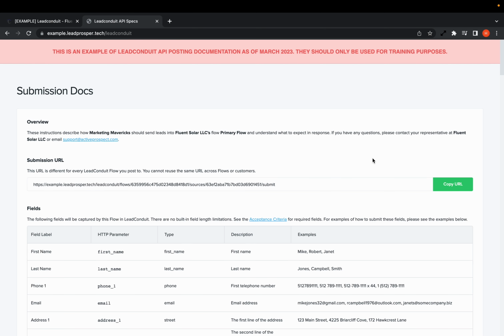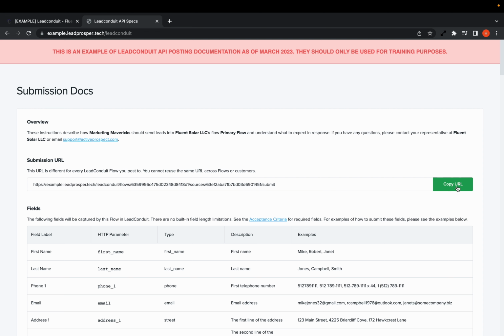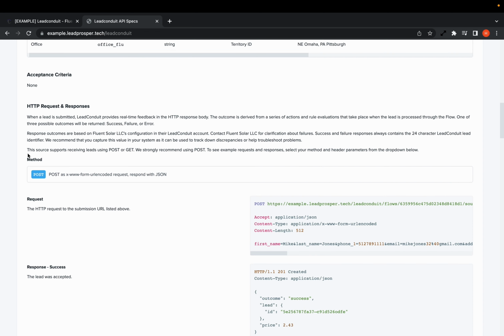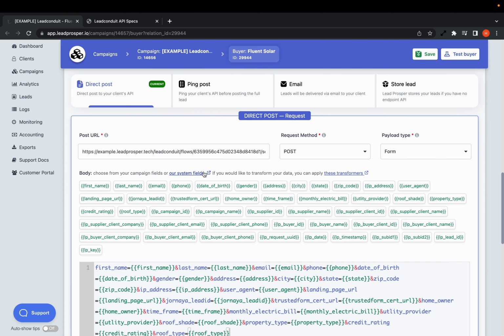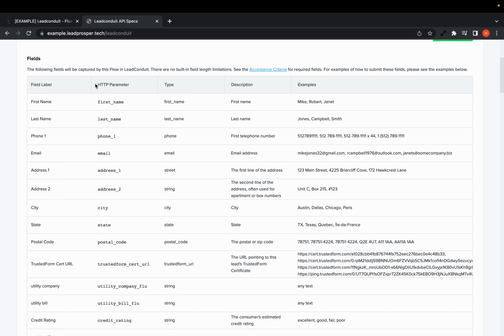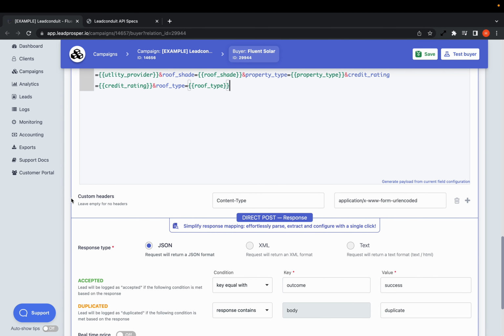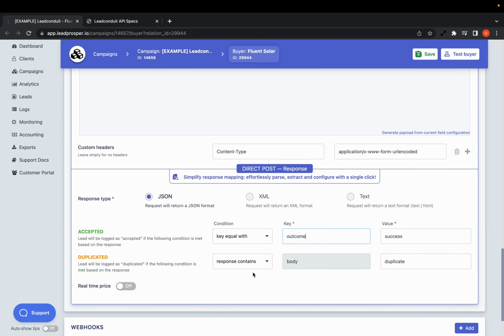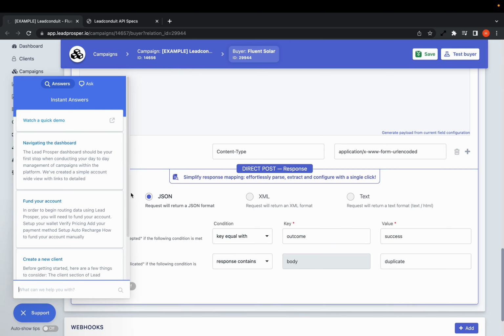Leadconduit Direct Post Buyer Setup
A step by step tutorial on setting up your Leadconduit Direct Post buyer. Grab your buyer's API specs and let Lead Prosper walk you through this simple process!